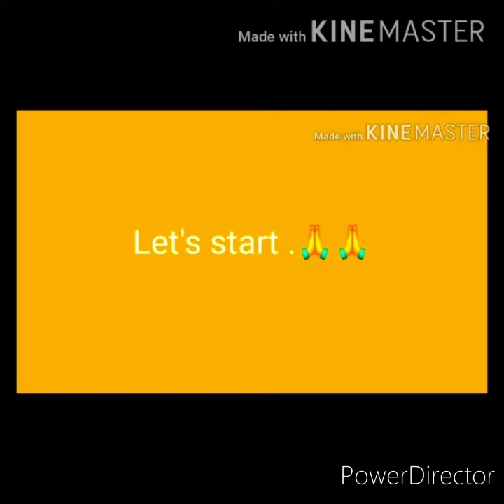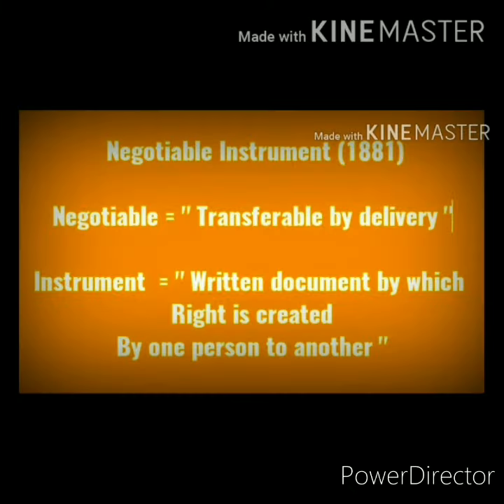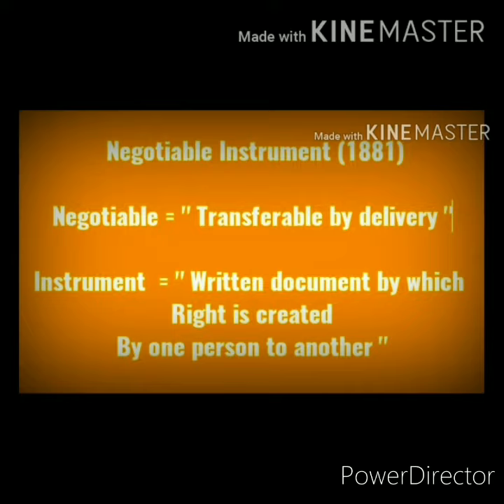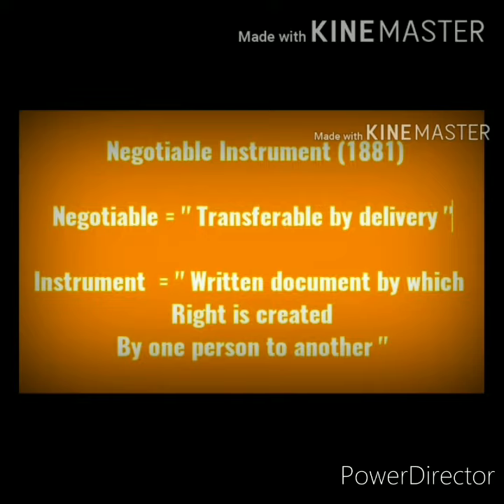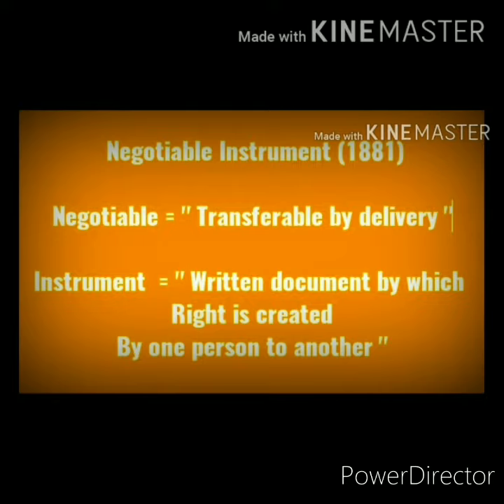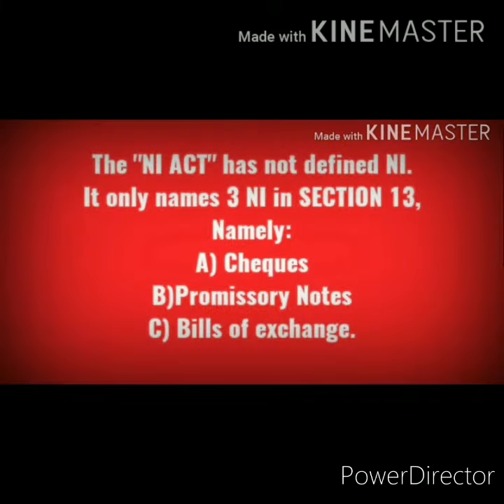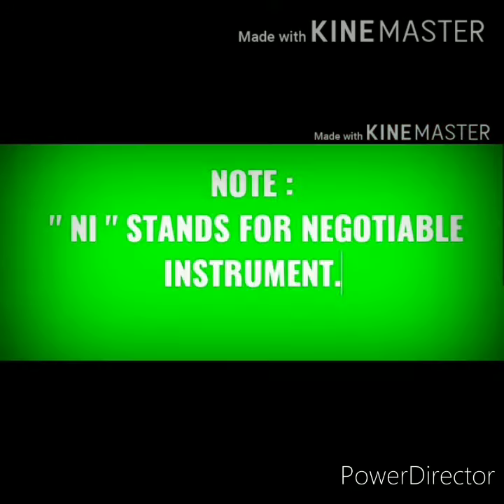Part 1 🙏🙏 - Lesson 1 = "Law related with negotiable instrument "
This is a first video.
See next video in playlists  - part 2
By suman ma'am.
Thank u
Have a good day.
If you have any doubt ,
You are free to ask any question in comment section related with study.